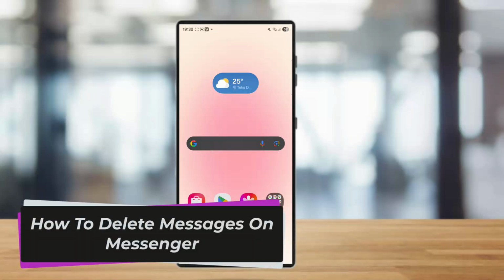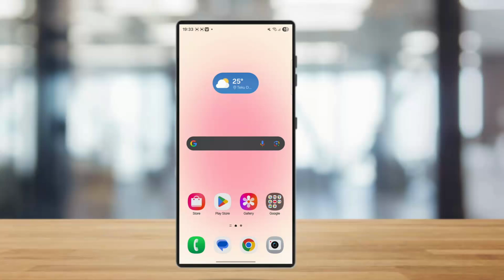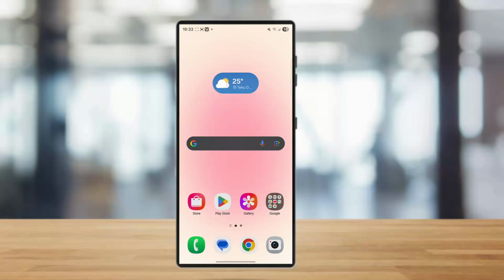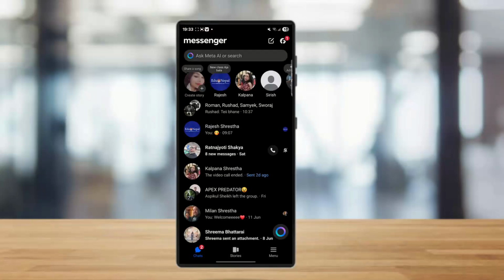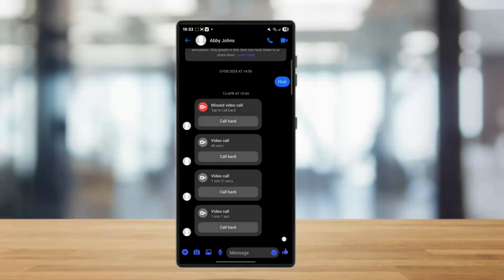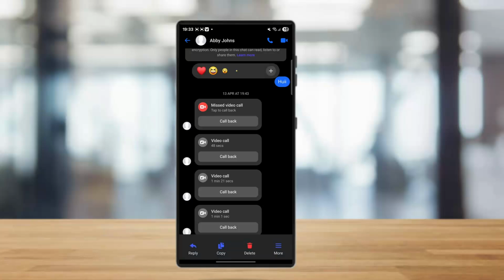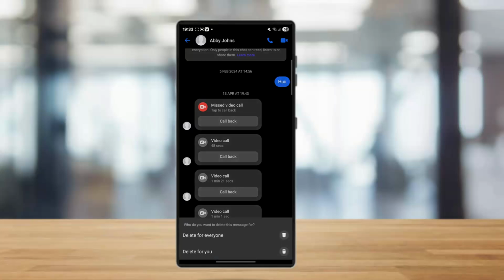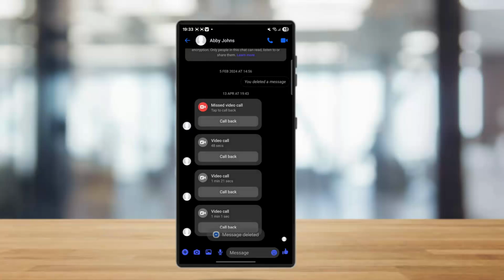How To Delete Messages On Messenger !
In today’s video, we’ll guide you through the simple steps to delete messages on Facebook Messenger. Whether you want to remove a message just for yourself or for both you and the recipient, we’ve got you covered. Follow along to keep your chats clean and organized!

To get started, open your Messenger app and navigate to the chat containing the message you want to delete. Long-press the message, and you’ll see a trash bin icon (Delete option). Tap it, and you’ll get two choices: "Delete for Everyone" (removes it from both sides) or "Delete for You" (removes it only from your inbox).

Deleting messages is a great way to correct mistakes, maintain privacy, or declutter your chats. Remember, "Delete for Everyone" only works if the recipient hasn’t seen the message yet. If they’ve already opened it, they might still have a copy!